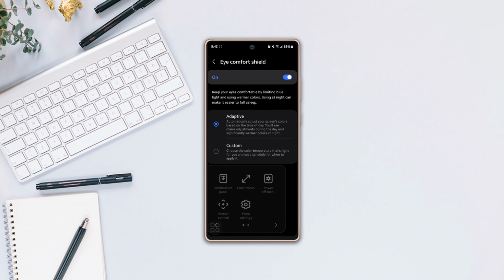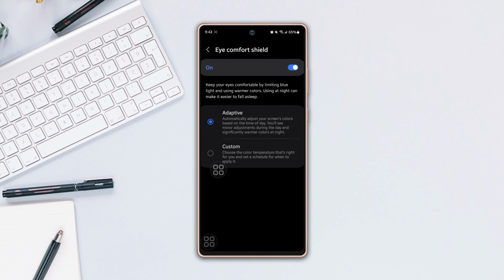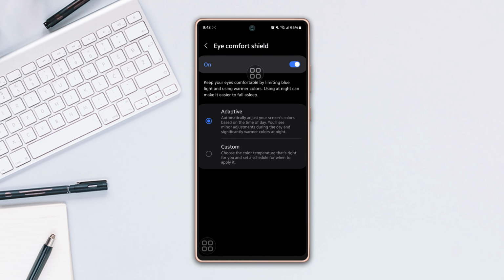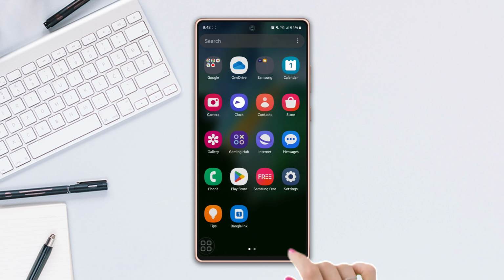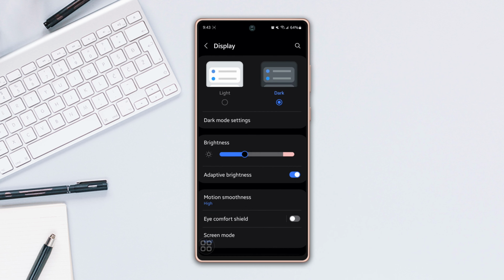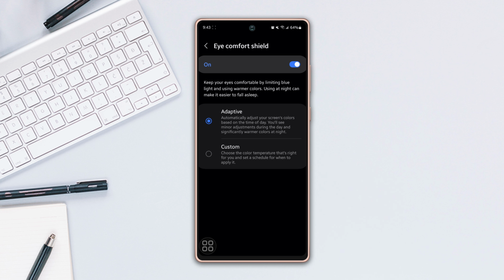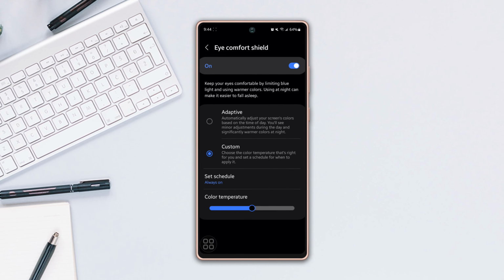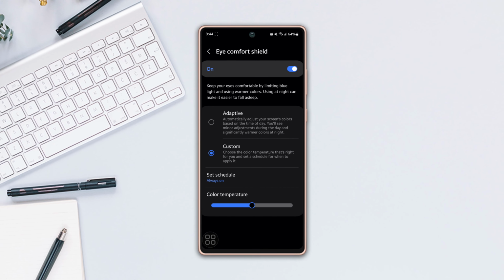How to Enable and Disable Eye Comfort Shield on Samsung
wanna enable or disable the eye comfort shield on Samsung? no worries. I'm here with a solution video guide on how to turn on the blue light filter and how to disable the blue light filter on Android. Watch the video and explore how to turn off the eye comfort shield and how to on blue light filter on your Samsung phone.

In this comprehensive video tutorial, I will show you the right method to enable an eye comfort shield on Samsung, how to use the blue light filter, and how to stop blue light on the phone as well. So, watch the entire video carefully and follow the instructions step by step. Learn how to filter blue light.

00:01- Video intro
00:24- The Process
00:51- Process ending